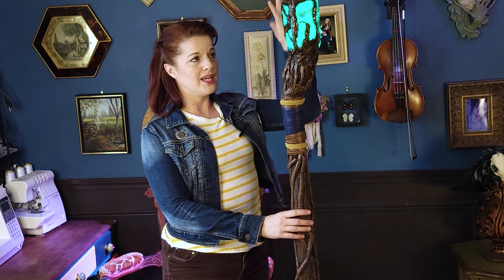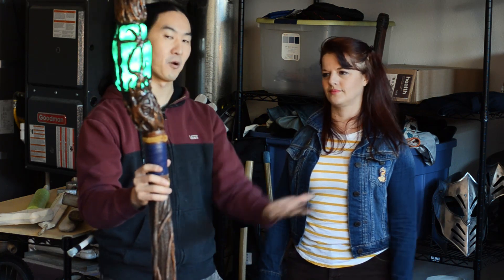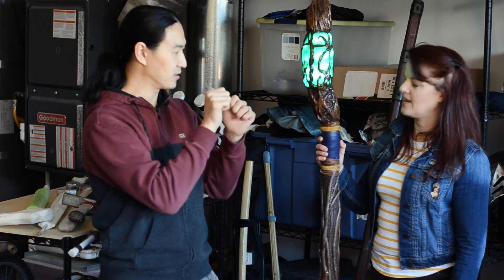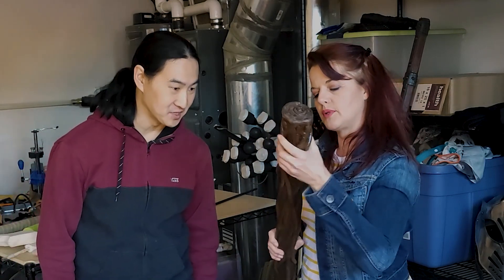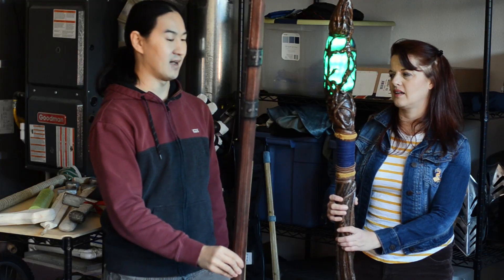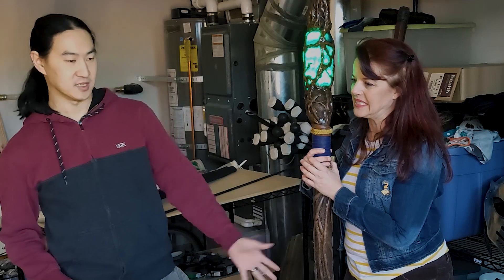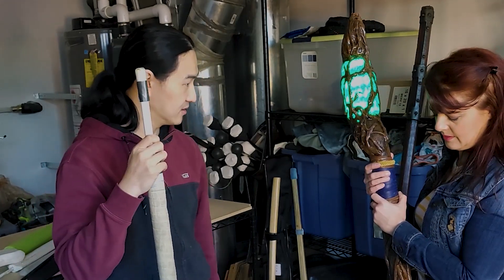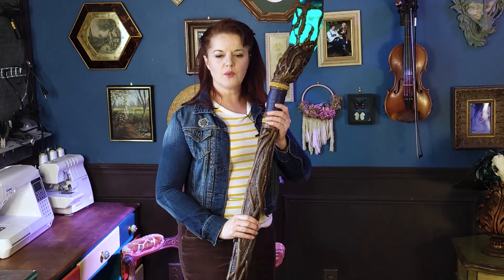DIY LARP STAFF SAFTEY TEST: What Makes a LARP Weapon Unsafe?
Last video I made a LED LARP staff in the likeness of Willow's staff from the new Disney+ TV series. Now it's time to put it to the test.  Will it pass a safety check?  We will also discuss what components are safe and unsafe when making or purchasing LARP gear.